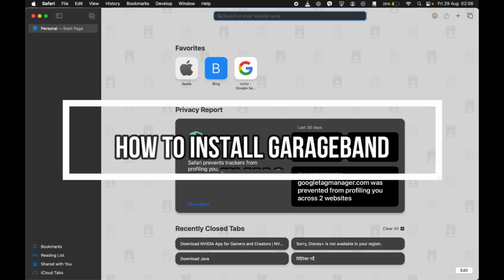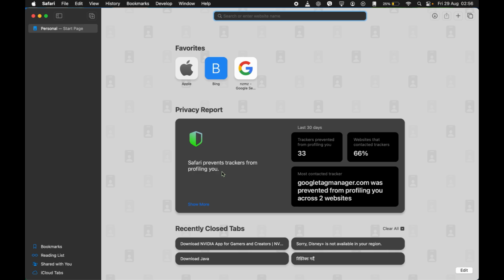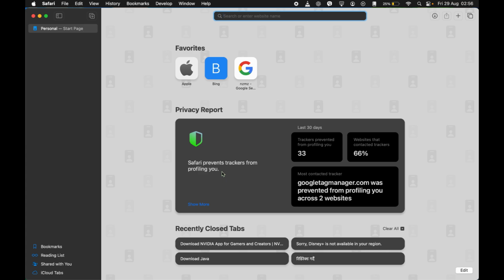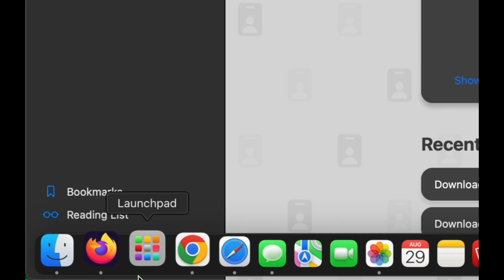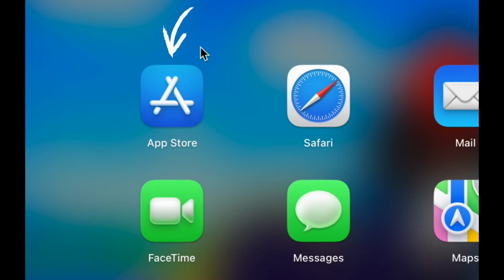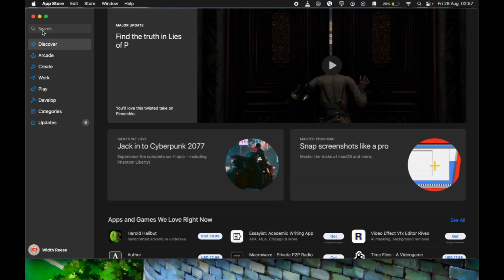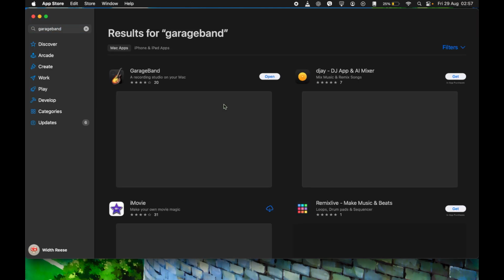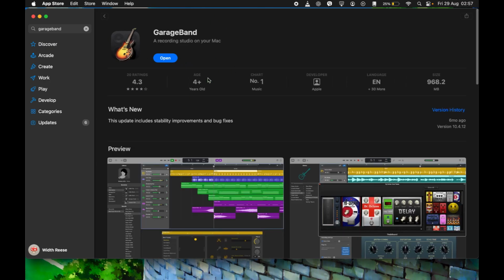How To Install GarageBand On Mac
This video shows you how to install GarageBand on your Mac. Learn how to download this powerful and free music production app directly from the App Store and start creating your own music today.